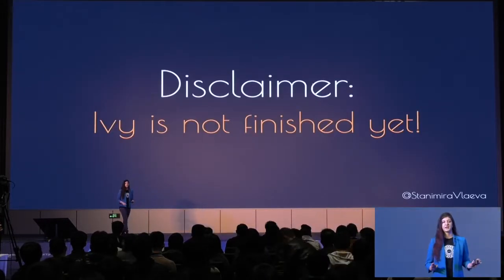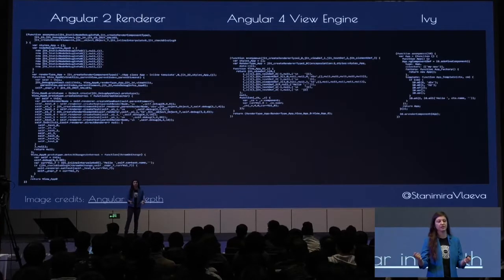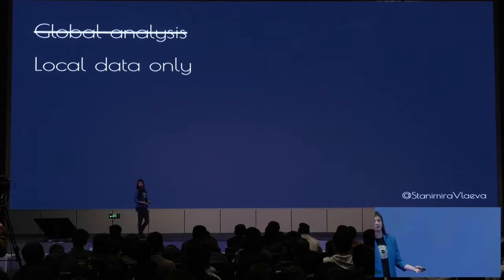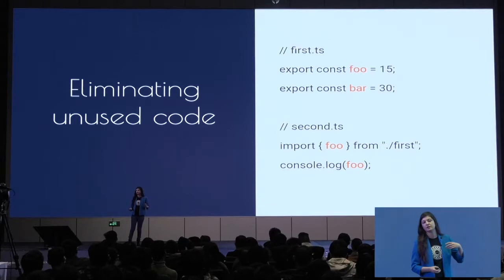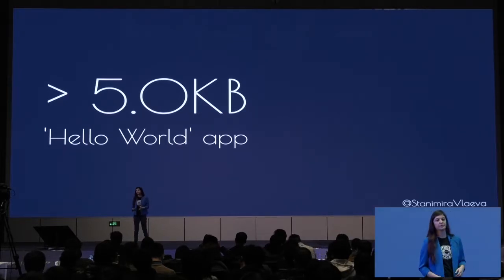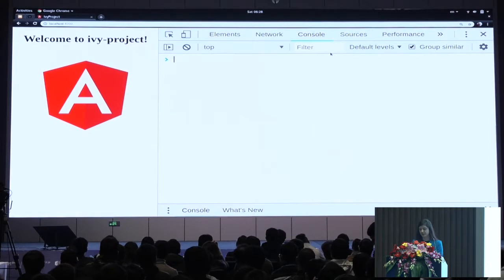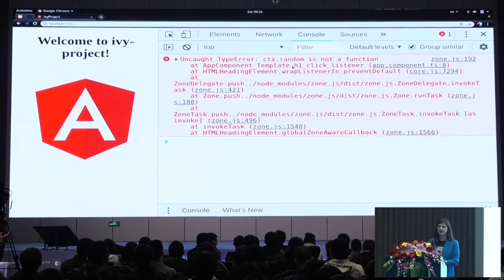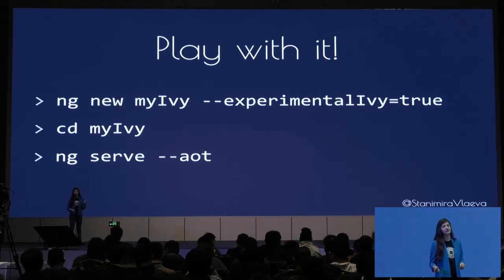[ngChina2018] Stanimira Vlaeva: Angular Ivy 闪亮登场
自从 Angular 2.0 发布以来，它经历了一系列变化。它的每一次发布都越来越好，因为她的背后是一个令人赞叹的工程团队。 Angular 开发组正在完成下一项重大任务 —— 新的渲染流水线与视图引擎，也就是 Ivy。 在本次演讲中，我们将通过示例来探讨 Ivy 将给我们 —— Angular 开发人员带来的改变。首先，我们将剖析它在性能和体积方面带来的优化。接着，会花一点时间分析 Ivy 对变更检测周期的影响。尾声是关于新的调试能力，它将强化我们的开发循环，让我们的生活更轻松，并为世界，嗯……，带来和平。

Angular has gone through a series of metamorphoses since its 2.0 release. It keeps getting better and better with every release, because of the amazing engineering team behind it. The Angular team is already working on the next big thing - a new rendering pipeline and view engine, called Ivy. In this talk, we will explore by example what Ivy changes for us - the Angular developers. We will look into the performance and bundle size optimizations that it enables. Then, we will take a moment to notice how Ivy affects the Change Detection cycle. The grand finale is saved for the new debugging capabilities that will improve our development cycle, make our lives easier and bring peace to the world.